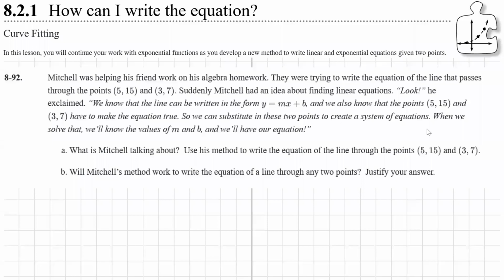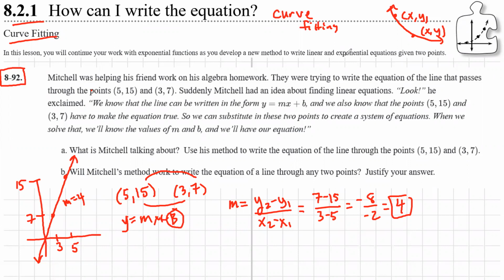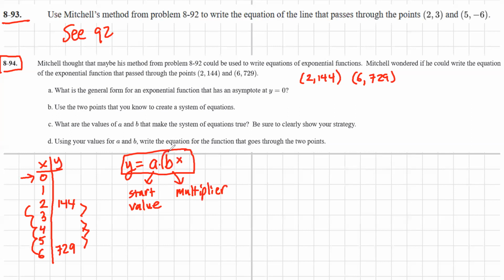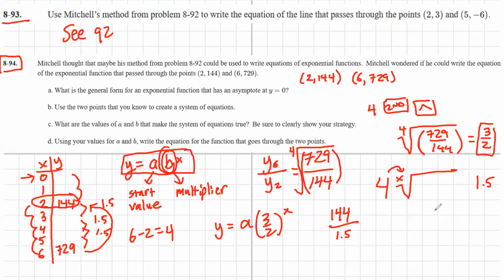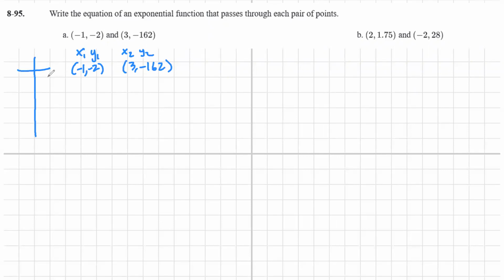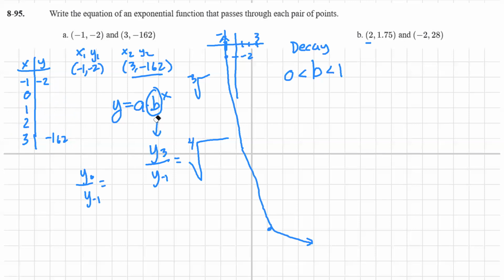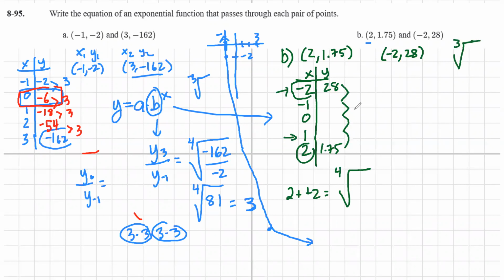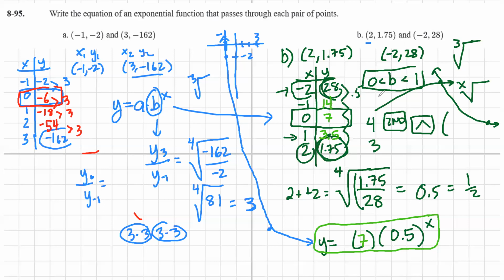M1 8.2.1 Curve Fitting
We learn how to find the equation of a curve through two points.